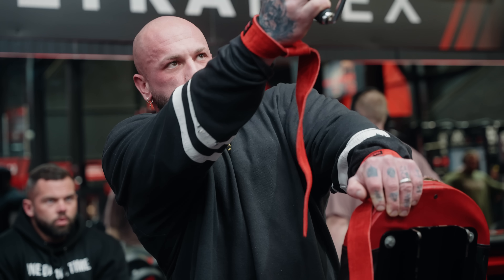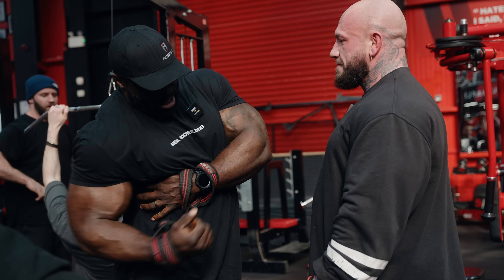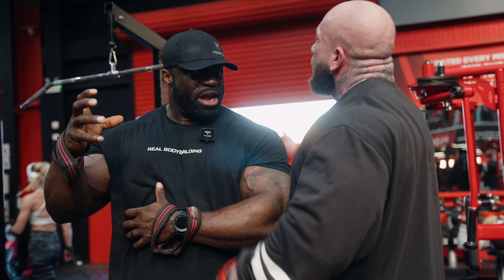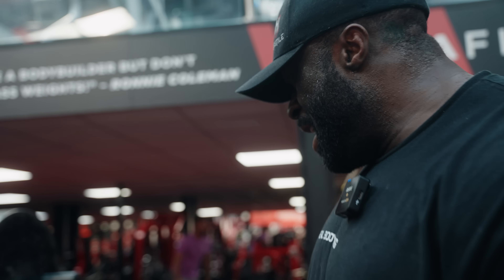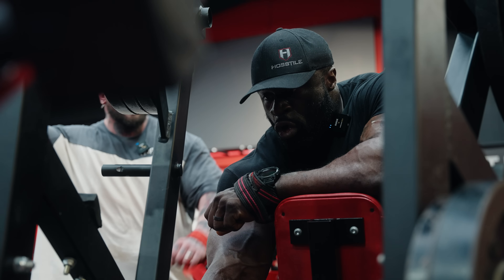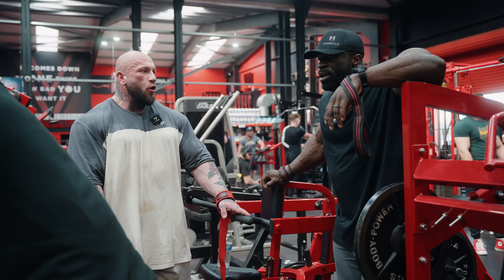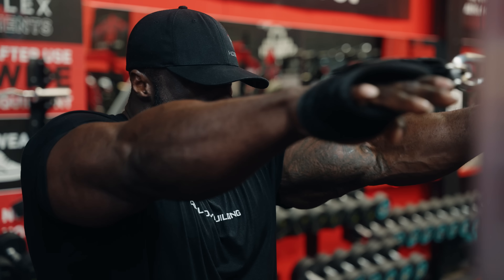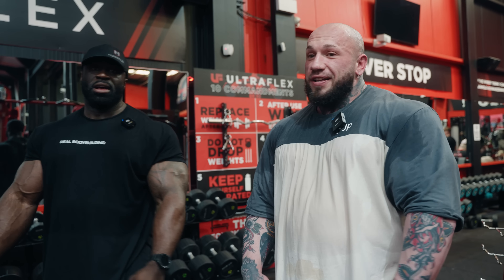Back Training with Kuba Cielen at Ultraflex Gym | Samson Dauda